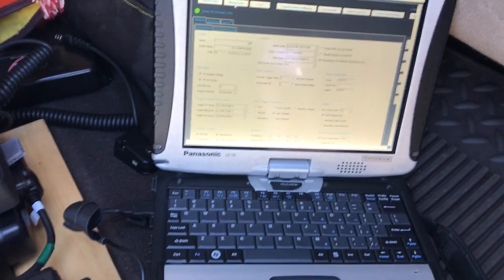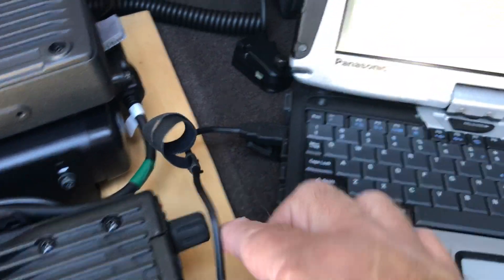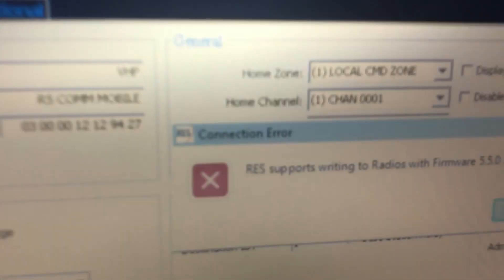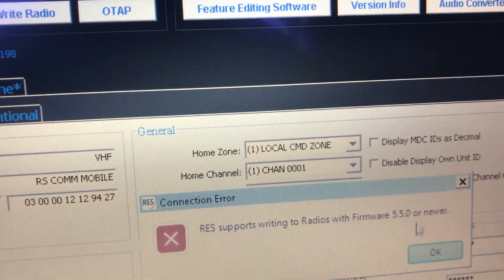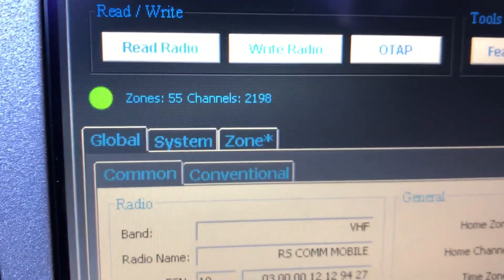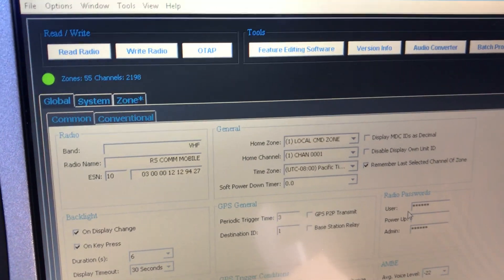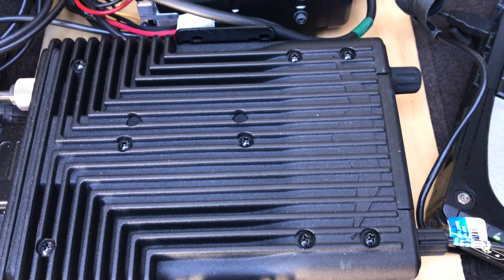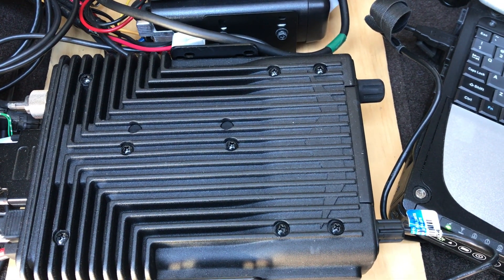BK M-150 Mobile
Computer programming of the Bendix King M-150 VHF Mobile radio.